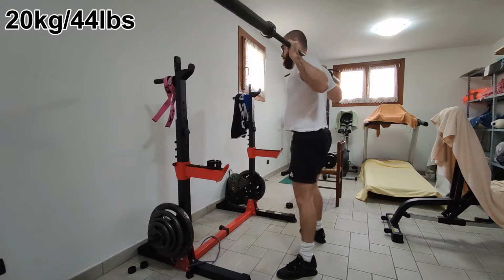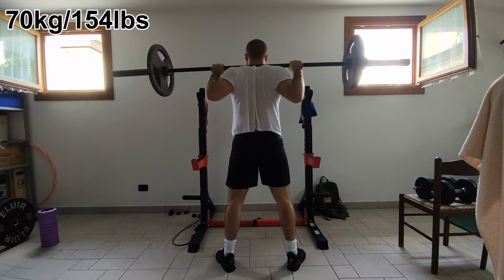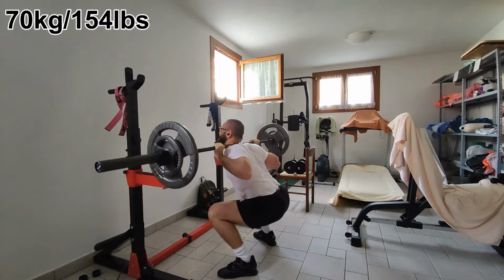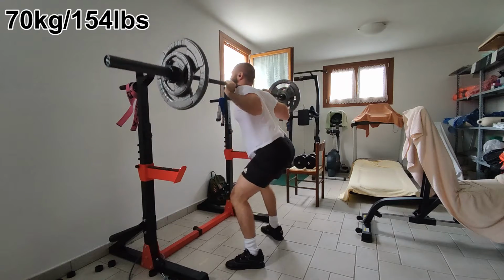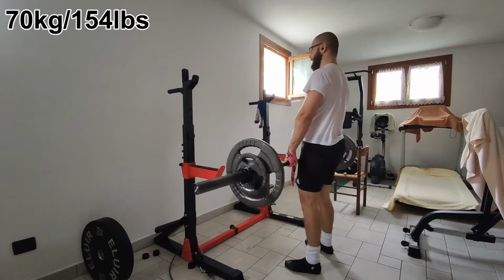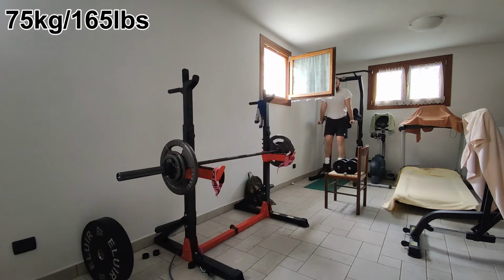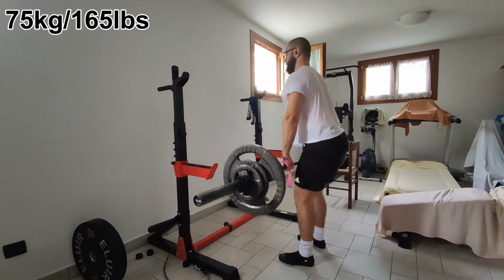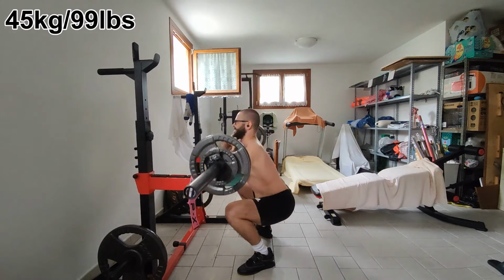Train Every Day 50 - Good leg session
This is how a properly programmed leg session should look like in my opinion. You can add leg extensions and leg curl at the end, but I feel like extensions would just be junk volume, while leg curl can have some value.
Check it out if you want to have a closer look on front squat technique